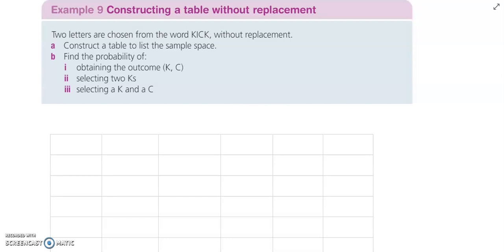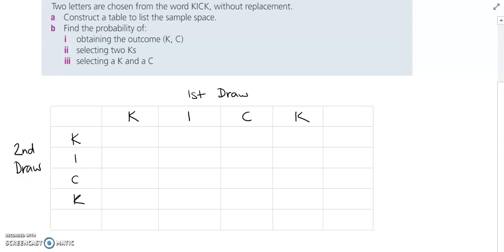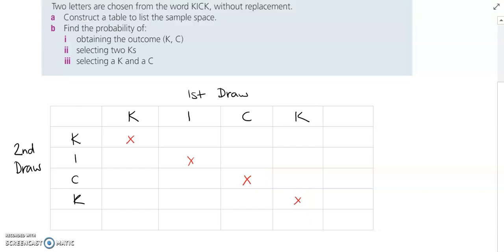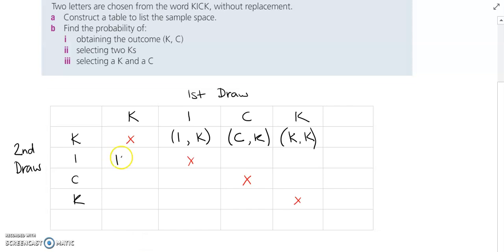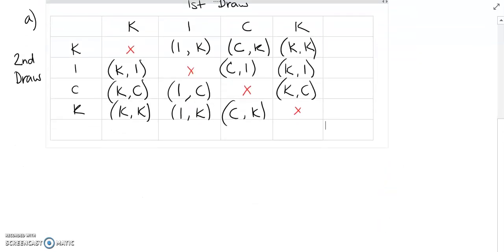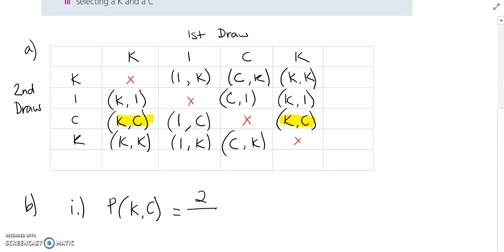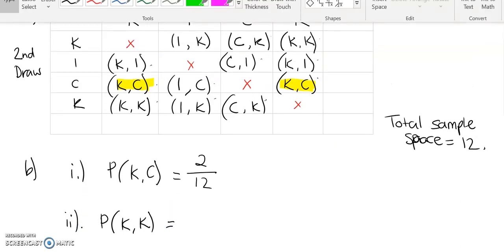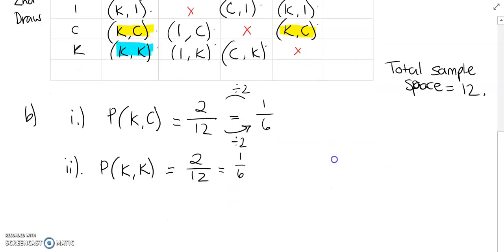Two Step Probability Table Without Replacement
Year 10 Math. Finding the probability of drawing a letter from the word Kick when there is no replacement.